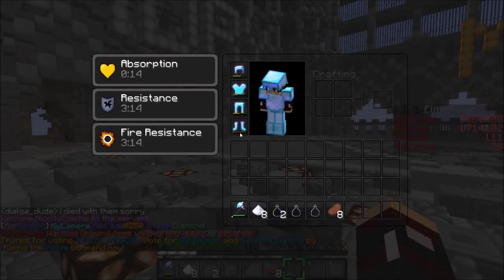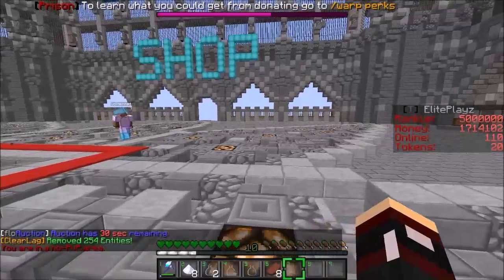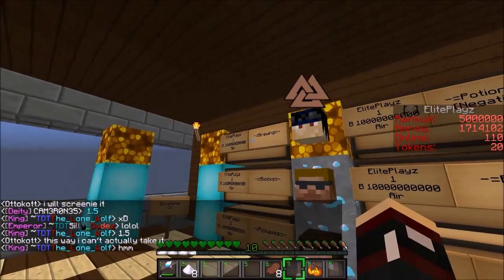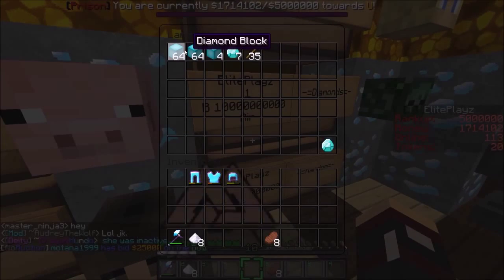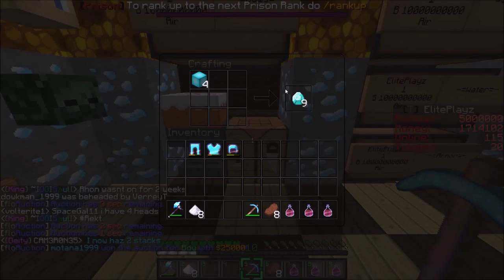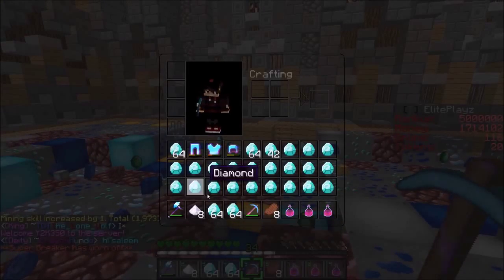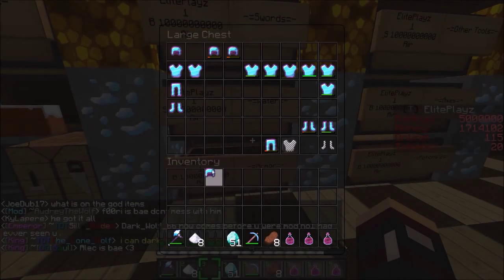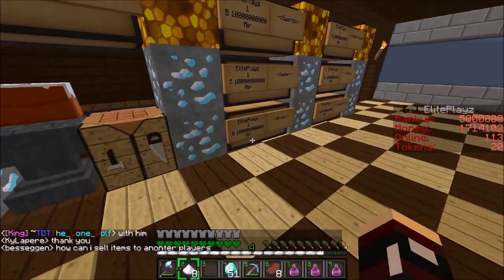90 Subscribers & New Skin! - Minecraft Prison Escape:JAIL BREAK Ep. 50 | ElitePlayz | (GotPVP)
Hello Everyone and Welcome to another Episode of My Favorite Minecraft Prison Server, GotPVP Prison! Hope you guys enjoy the My Minecraft Prison Series of GotPVP Prison!

Prison is a gamemode were you have to get money and try to rankup to get access to better gear and be the most powerful player in the prison.

I'm i ever going to escape GotPVP prison?

VVVV /Links\ VVVV

Skype ► live:cziller43

Story of the server, GotPVP is one of the biggest Minecraft Servers. It has a lot of mini-games from survival, kit pvp, creative, gta and multiple prisons. So feel free to check it out.

Tags (Ignore)

ElitePlayz "minecraft prison" "minecraft jailbreak" "minecraft prison series" "minecraft prison server" "minecraft prison episode" "minecraft jailbreak episode" "minecraft video" "gotpvp server" "gotpvp prison" "Minecraft gameplay" "minecraft PC"